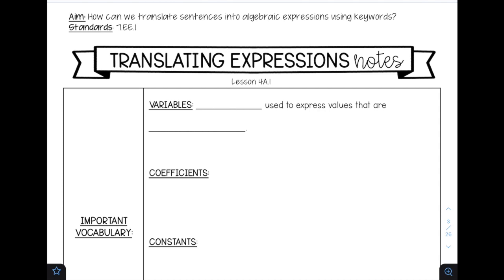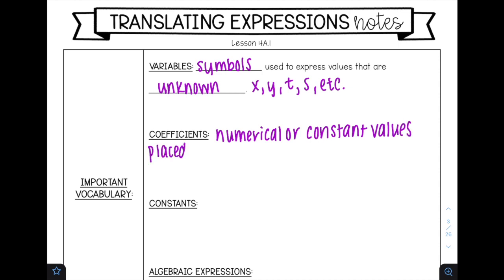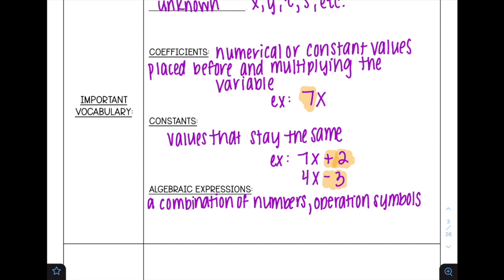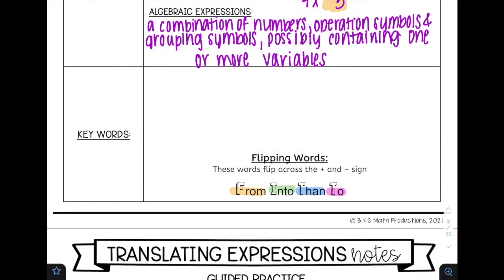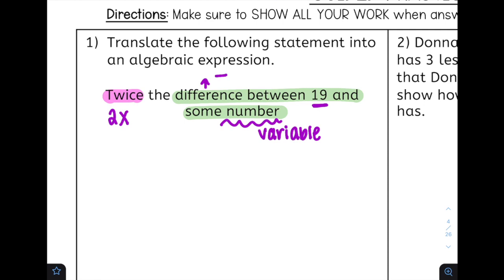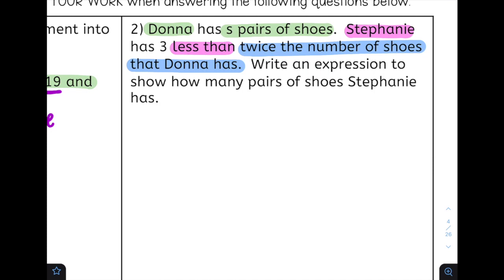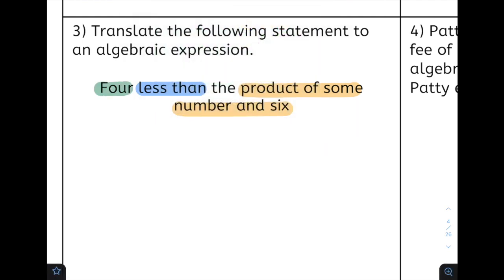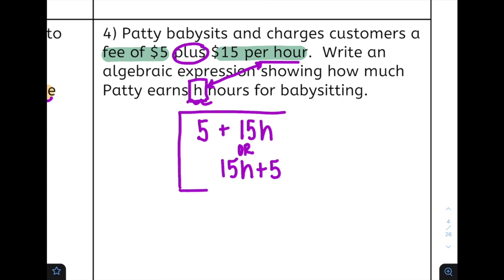Unit 4 - Lesson 1: Translating Expressions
Lesson #1: Translating Expressions